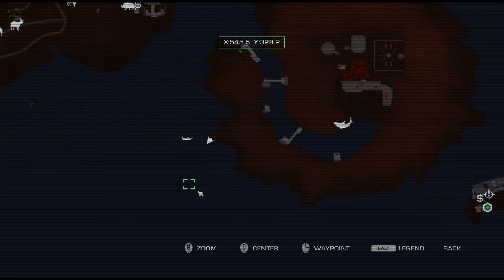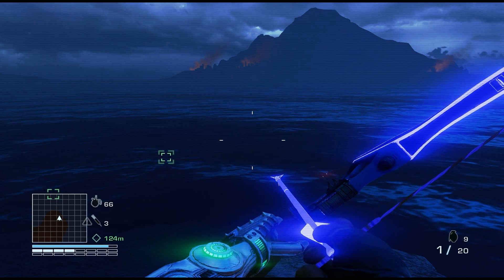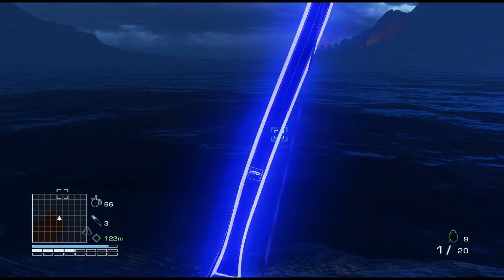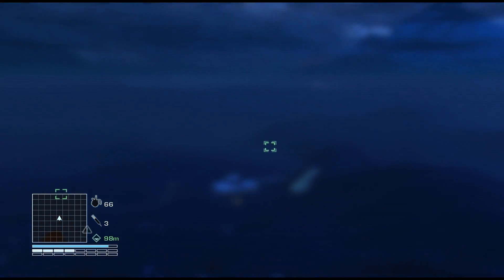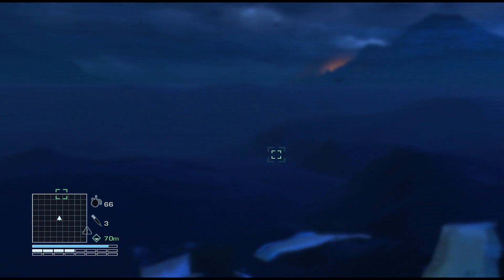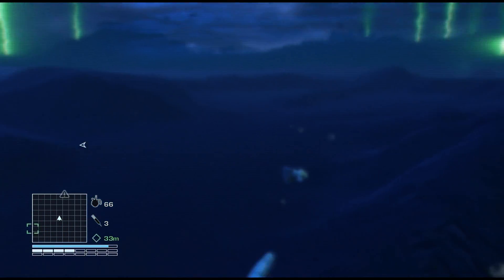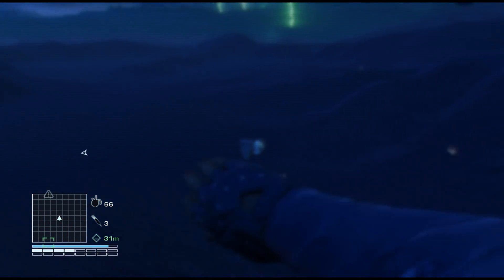Far Cry 3 Blood Dragon - Drunk Underwater Scientist Easter Egg